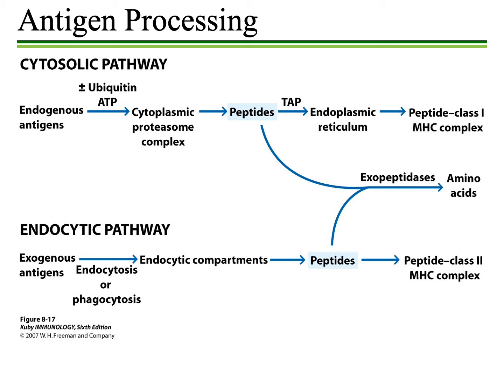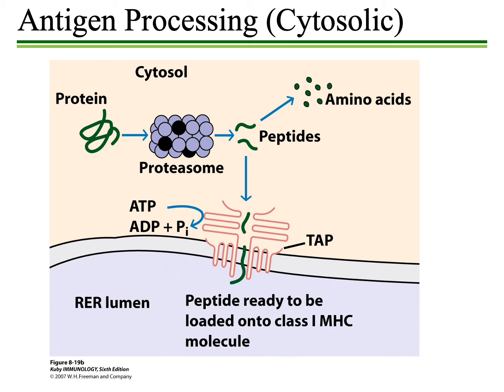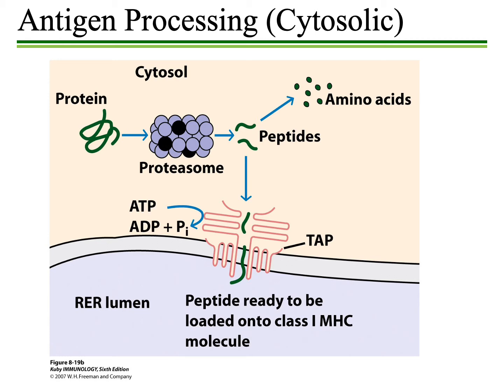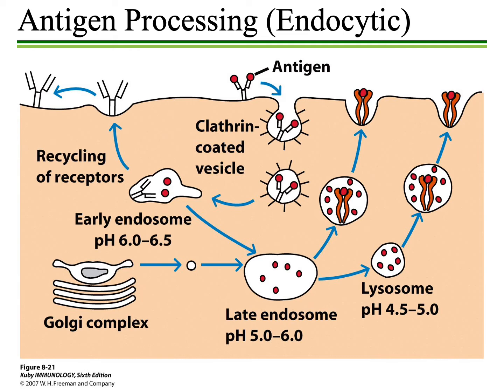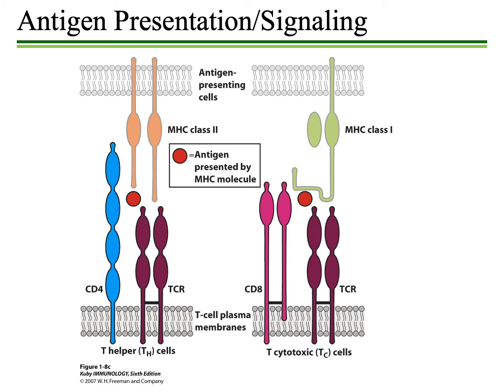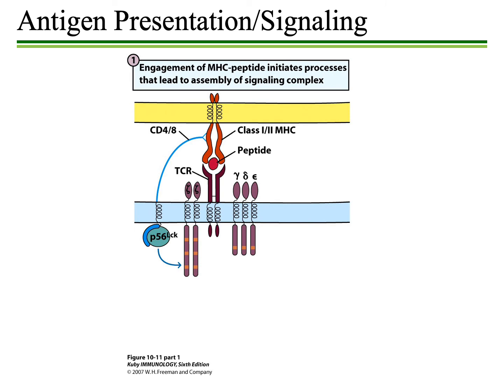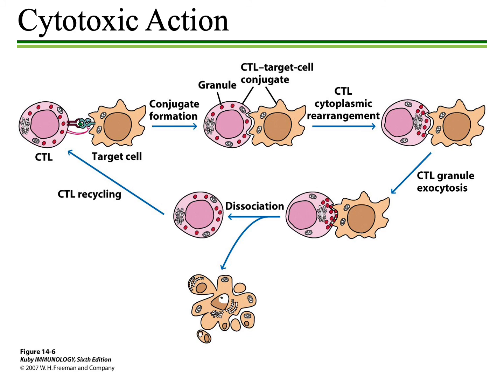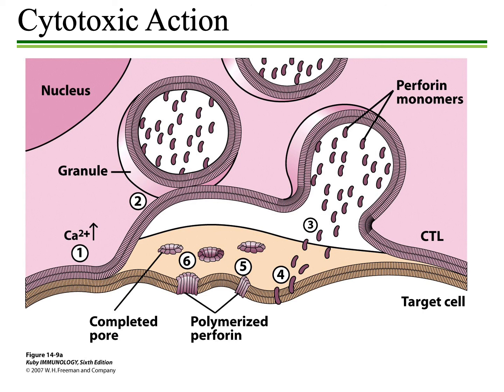BIOL3530 Unit 2-Adaptive Immunity T Cells Part2